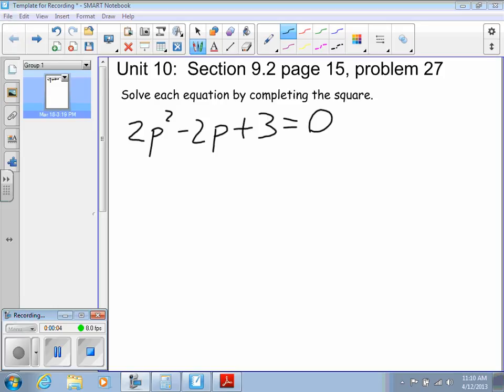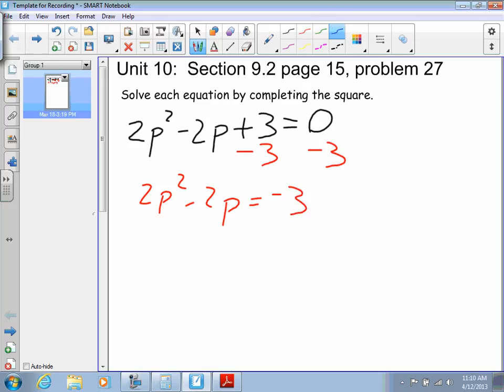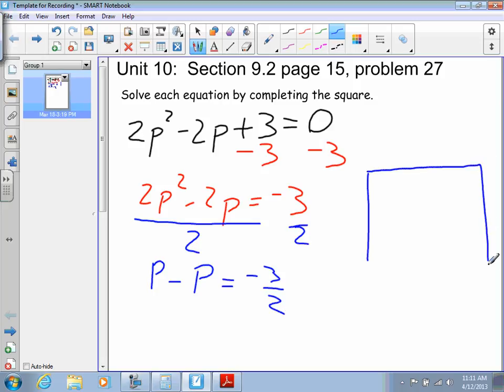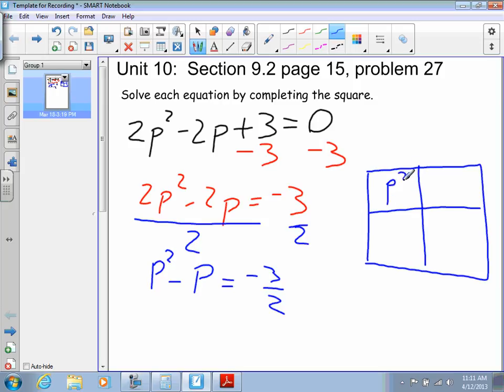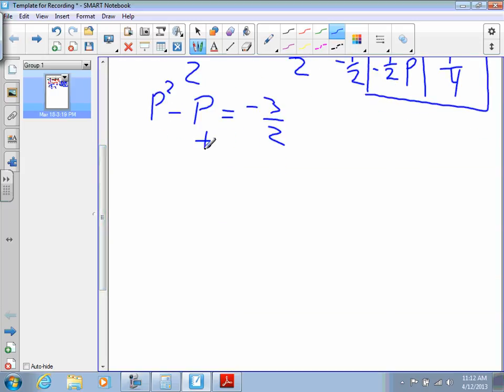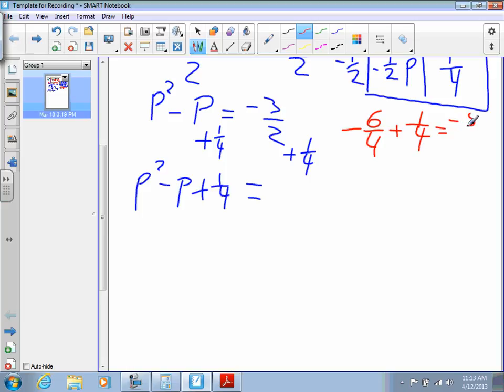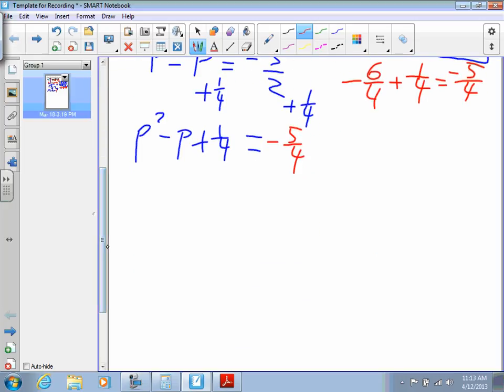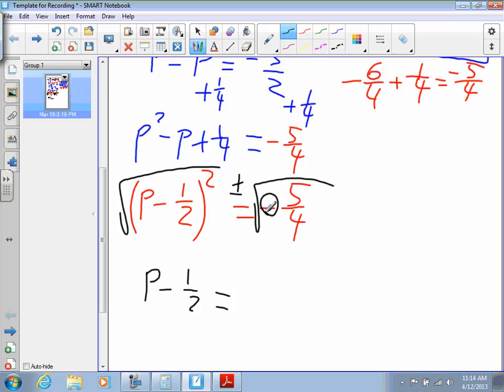U 10 92 p 15 # 27